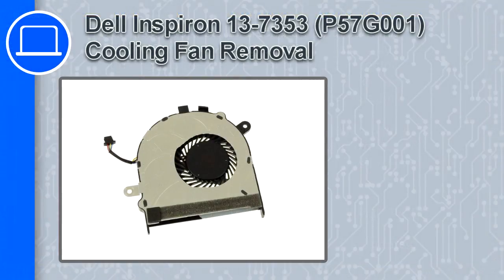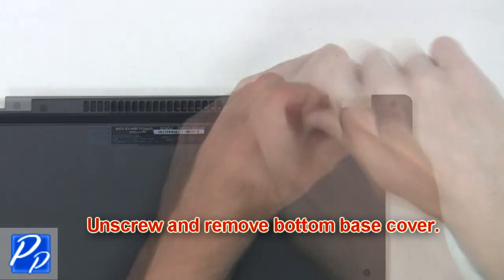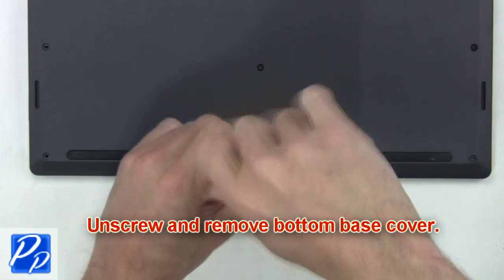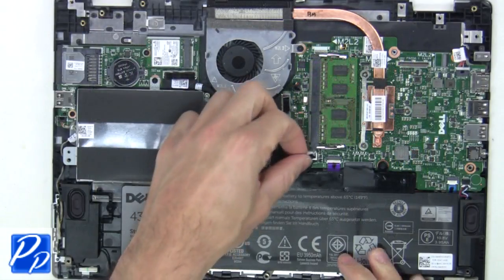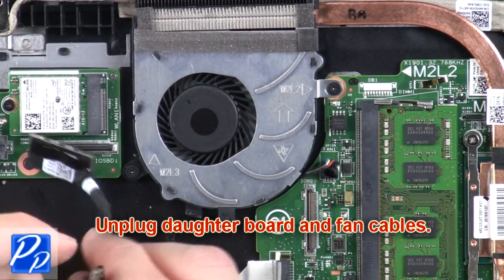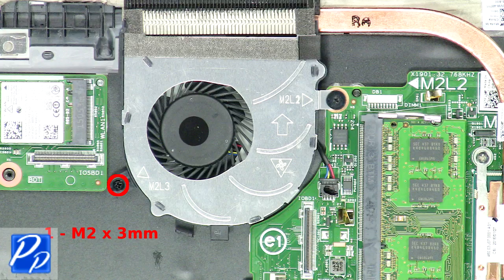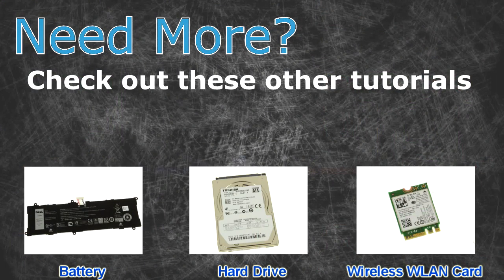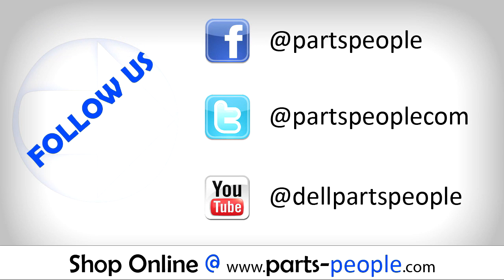Dell Inspiron 13-7353 (P57G001) Cooling Fan How-To Video Tutorial